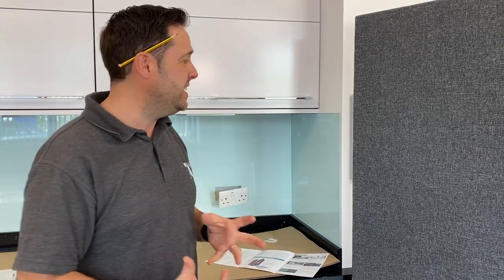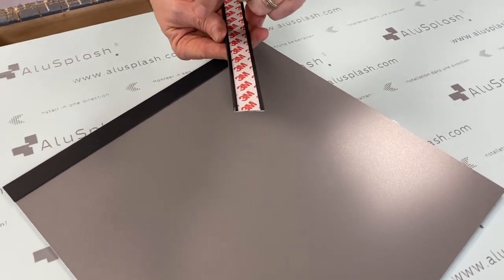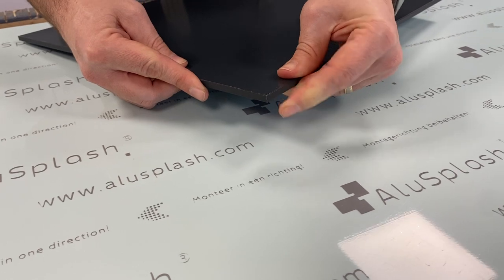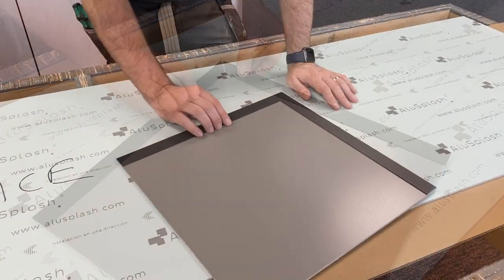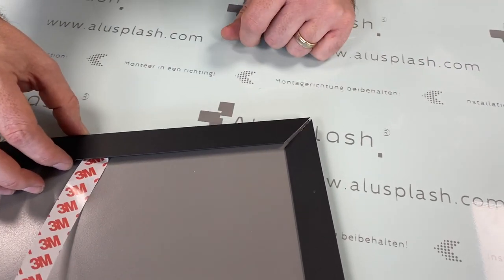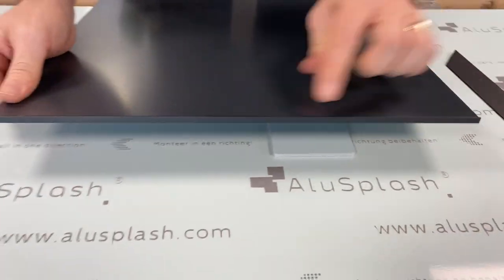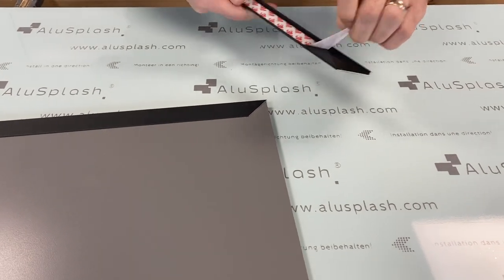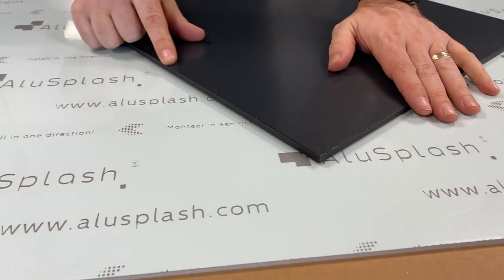AluSplash Installation Tips | 10. How to Edge a Corner Profile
Attention to the finer finishing details is key for a seamless installation. Here, Tom takes you through how to edge a corner profile for the perfect finish.

In this series of videos, product expert Tom shares some of his installation tips and hacks when working with AluSplash.

AluSplash is an innovative range of aluminium-based splashbacks that are eco-friendly and easy-to-fit. Up to three times faster to fit than tiles, AluSplash makes a great alternative to traditional splashback options.

AluSplash can be folded around or into corners to create a seamless run of colour in the kitchen and because it conforms to EN 13501-1 (European Union), BS 476 Part 6 & Part 7 (British Standard) Class, AluSplash is safe to use behind all hob types.

As the UK’s exclusive distributor of AluSplash, we’re proud to offer this time and money saving alternative, available in multiple colourways in either high-gloss or metallic finishes.